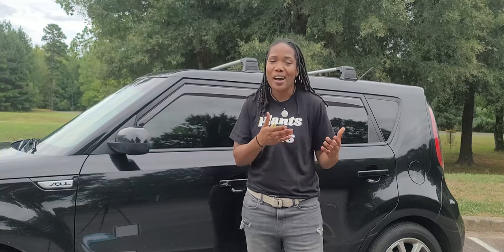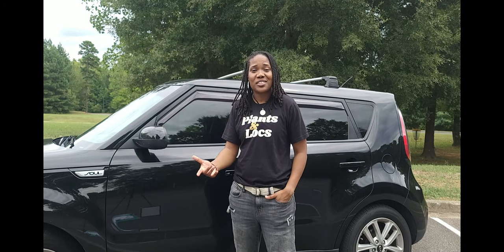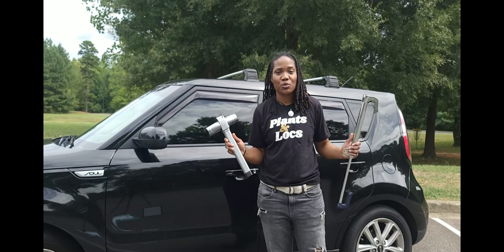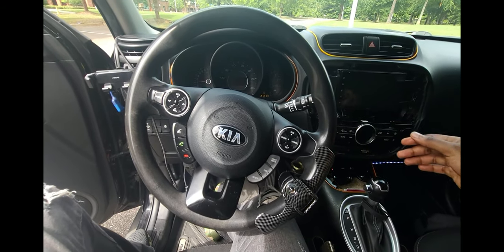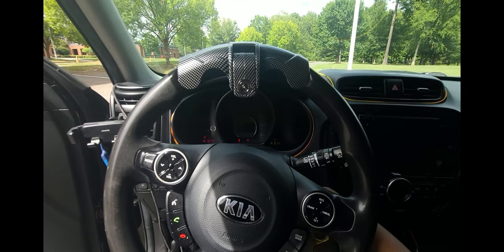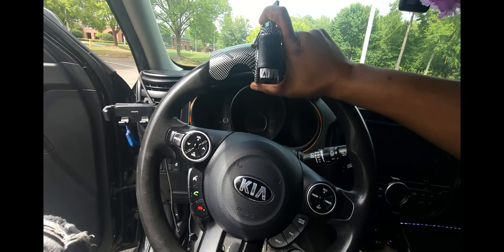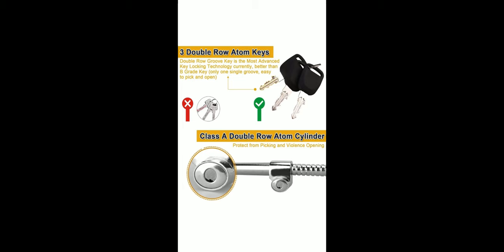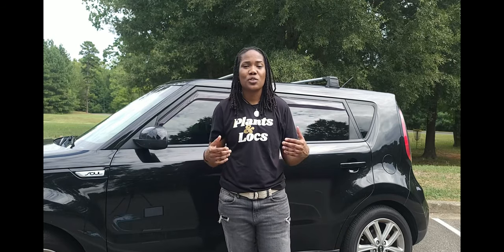Kia Soul | Wheel Locks | Owner Protection Tips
Owner Protection Tips to protect your vehicle.
Recommendations and Trial so you don't have to.

Vehicles that seem to be affected are those without an immobilizer. If you car uses a key fob then this may not affect you. Share with a friend.

My vehicle is a 2017 Kia Soul +

Steering Wheel Lock

Brake Lock

fanlink.to/mentormel